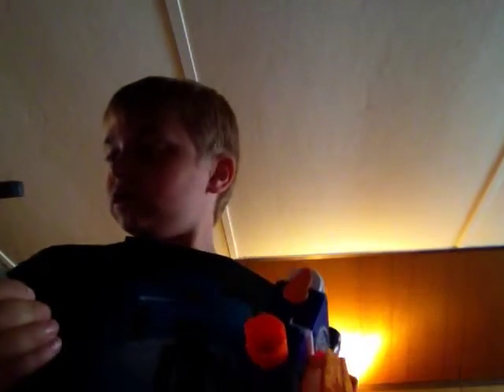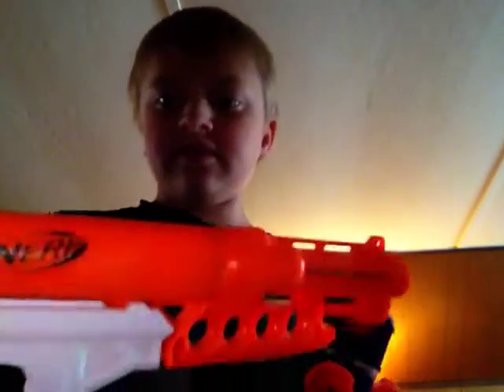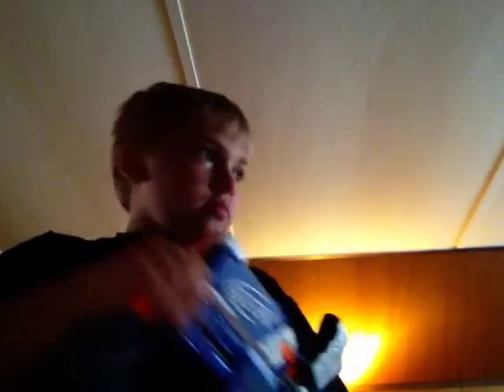My nerf collchen!also my sute!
Super cool and